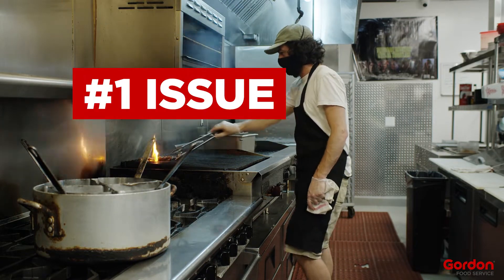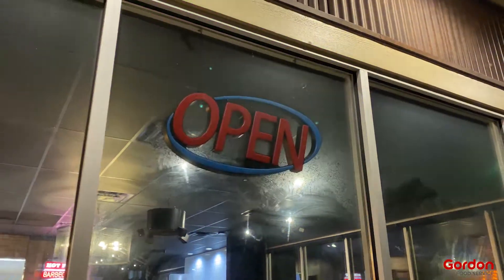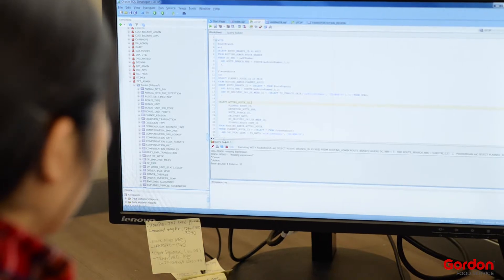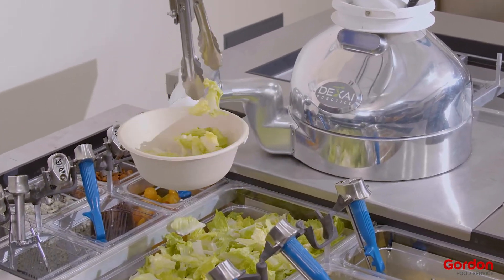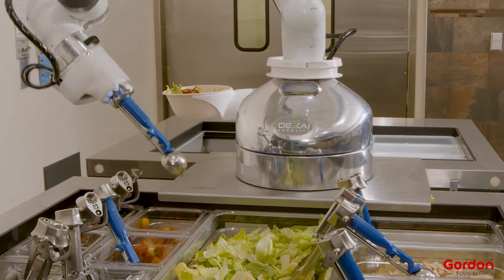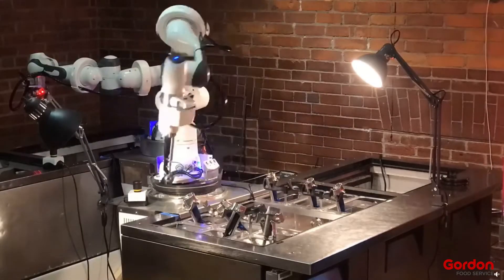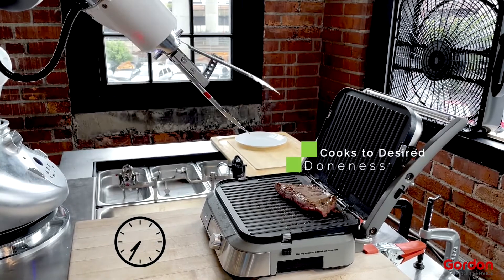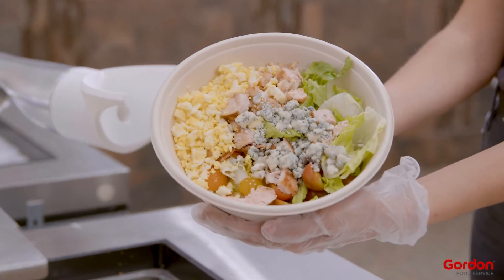Are robots the remedy for labor shortages? Say hello to Alfred the salad-making robot!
During an installation at the Gordon Food Service test kitchen in Grand Rapids, Alfred—the food assembly robot—showed its capabilities. After a two-person setup, Alfred’s arm flexed, twisted and swiveled around a large salad station, picking up tongs to collect lettuce and selecting scoops to gather ingredients. Capable of adding an ingredient every eight seconds, Alfred assembled a salad in just over a minute.